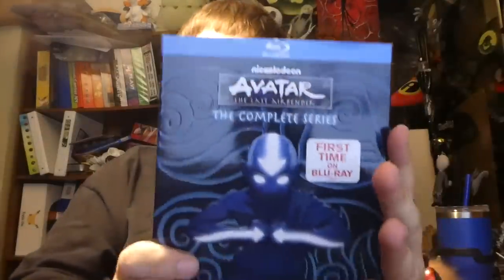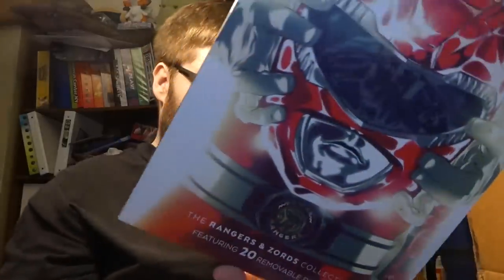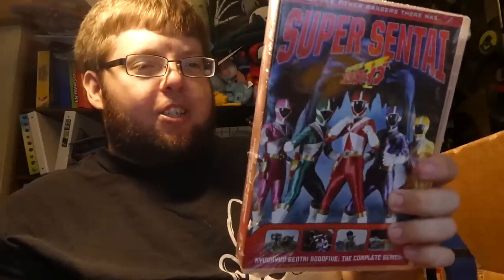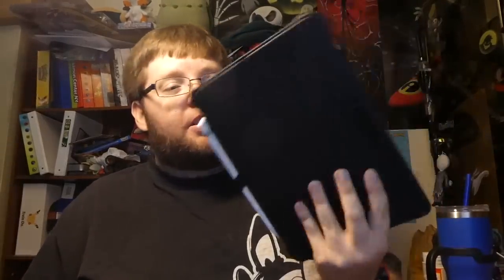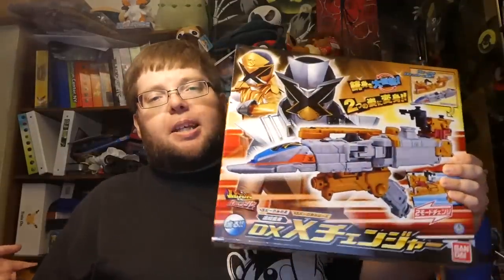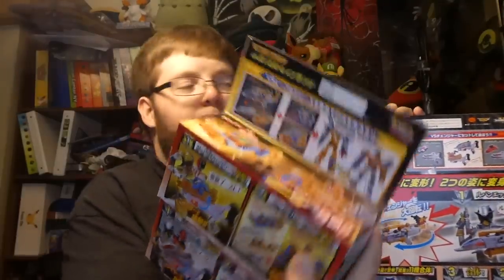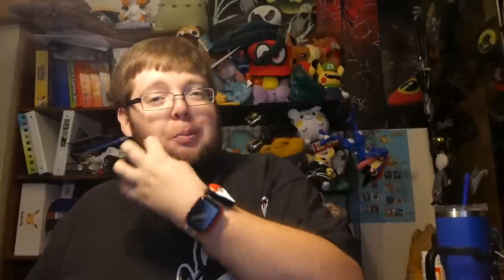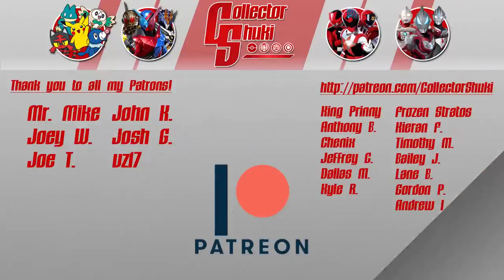R/B X Change! HLJ and Target Haul! | Unboxing VLog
Here's that Vlog I promised last week! My HLJ box featuring the first wave of Ultraman R/B toys, as well as the Lupin X and Patren X related toys have finally arrived. They're all super fun, and expect videos soon! I also show off the huge haul I got from Target.com during their latest coupon glitch that made everything REALLY cheap!

Despite what I said in previous Vlogs, I have absolutely zero confidence in my ability to use Premiere Pro. After using strictly iMovie for like 8 years, switching to a new platform is challenging, even with watching tutorial videos for a week or two. That being said, I'll be trying out Premiere Elements and Filmora to see if something a little more streamline is for me. Expect a video tomorrow regardless!